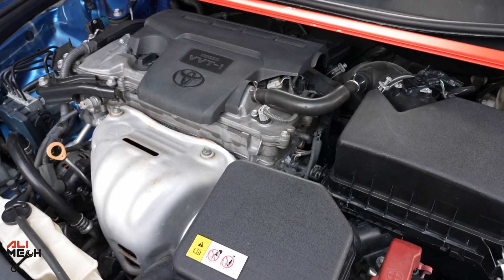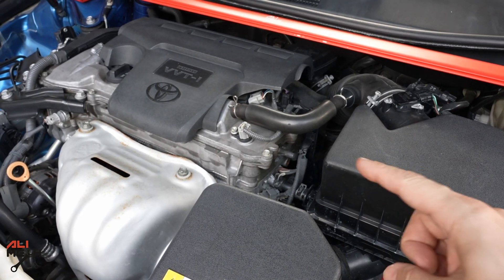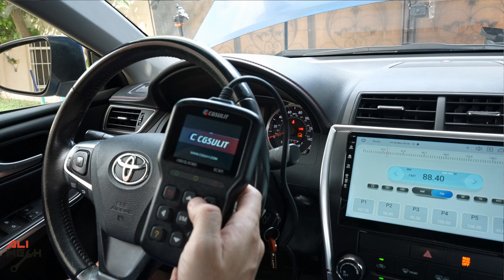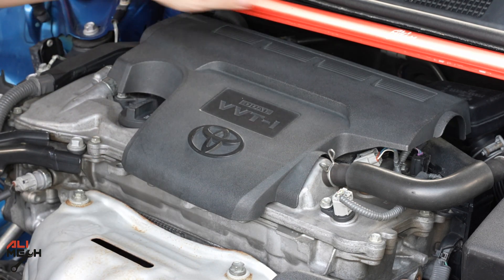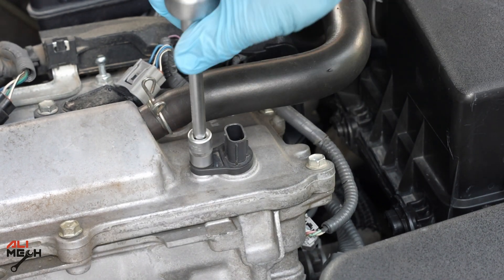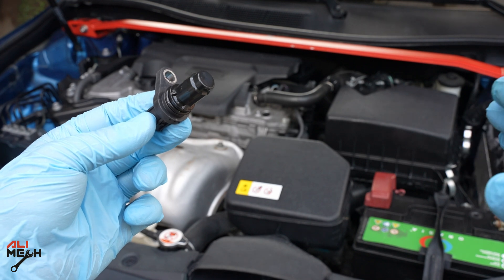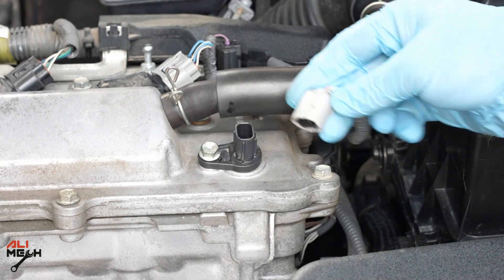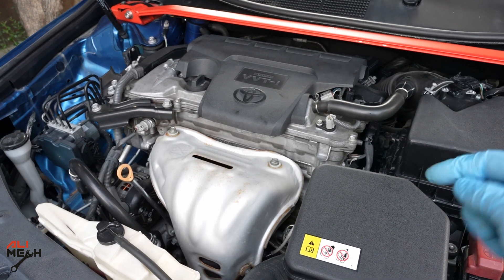Watch What Happens with Bad Oil! | How to Fix Camshaft Sensor Code P0340 on Toyota Camry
🔧 In this video, we’re diagnosing and fixing Camshaft Position Sensor Error Code P0340 on a Toyota Camry — and revealing how bad engine oil might be the real cause!
If your Toyota Camry is throwing a P0340 error, making strange rattling noises at startup, or showing signs of camshaft timing issues, this video is for you. I’ll walk you through how bad or dirty oil can cause sludge buildup that affects the camshaft sensor, why this code appears, and how I fixed it — step by step.

30$ scanner
Professional scanner
Brake Cleaner
Carb & Choke Cleaner

👨‍🔧 What’s inside:
✔️ How to identify error code P0340
✔️ Real symptoms on a 2017 Toyota Camry
✔️ Signs of sludge and bad oil causing sensor failure
✔️ Cleaning or replacing the camshaft position sensor
✔️ Live test results after the repair
✔️ Preventive tips for oil maintenance

This problem surprised me — especially when I discovered sludge buildup on the sensor even though the car was running fine. Bad oil habits can sneak up on any engine. Learn how to spot early signs and save yourself from expensive repairs.

🔍 Helpful for:
Toyota Camry (2012–2019), 2.5L 4-cylinder
Any car showing a P0340 code
DIY car repairs and maintenance